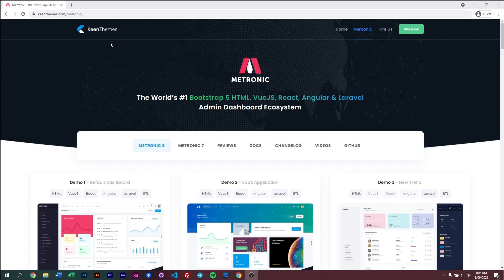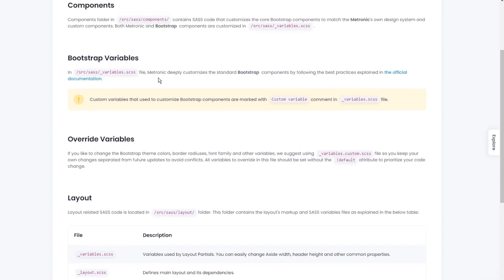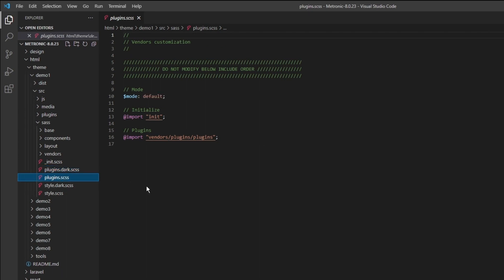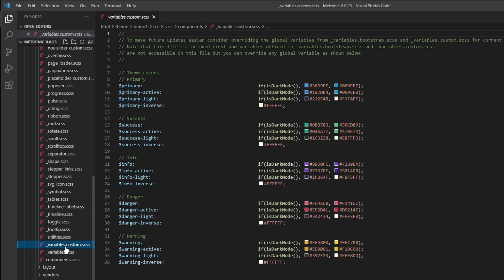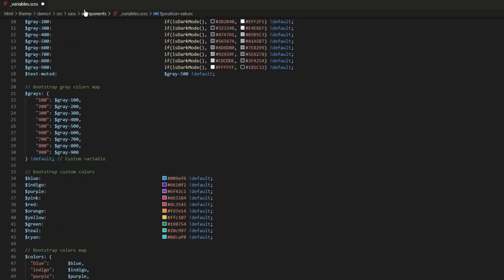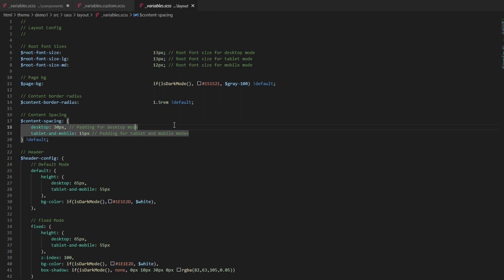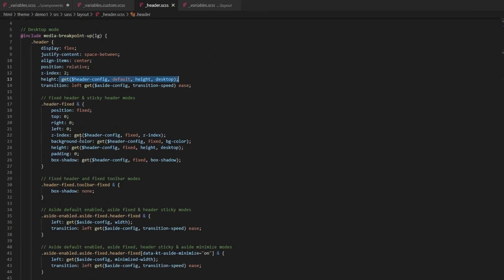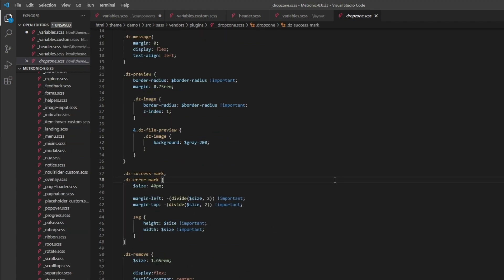SASS Customization - Metronic 8 Admin Template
In this video, we discuss on Metronic's SASS Customization for version 8 and above.

Metronic is the world's #1 Ultimate Bootstrap 5, Angular, React, VueJS & Laravel Admin Template Framework for next-generation applications with exceptional design and advanced layout features best suited for any modern web application project.